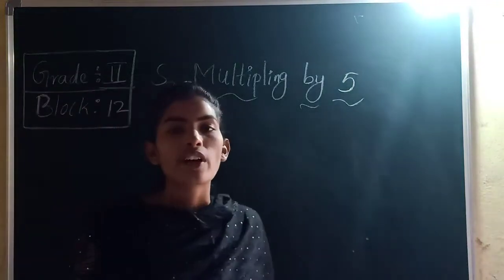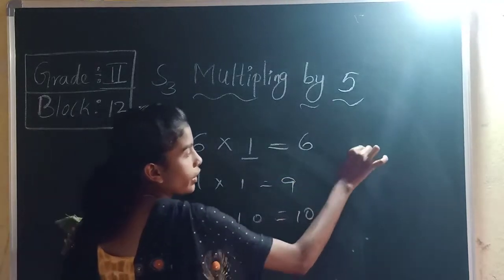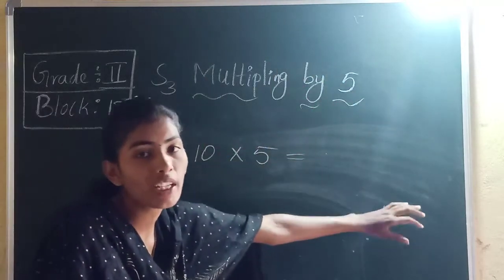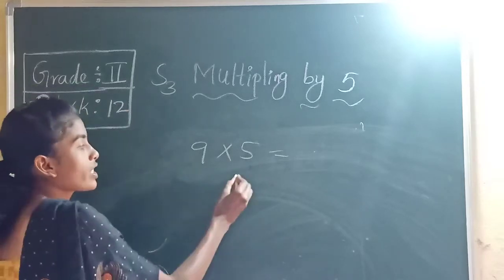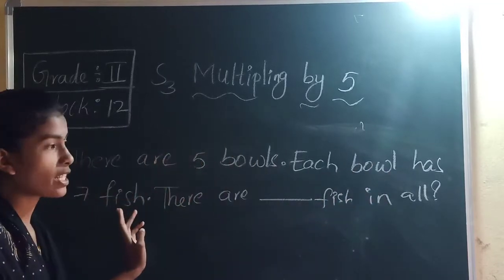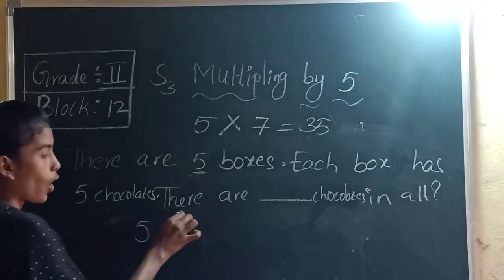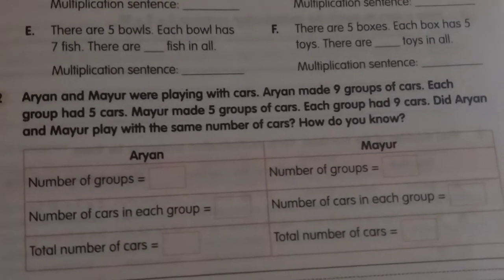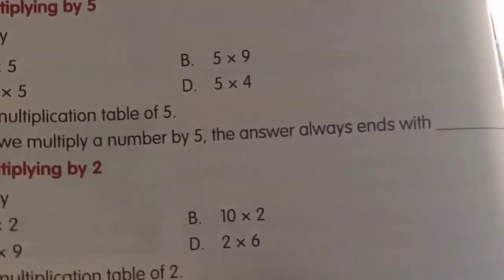gr 2 Block 12 S 3